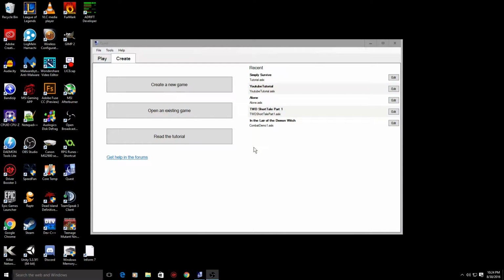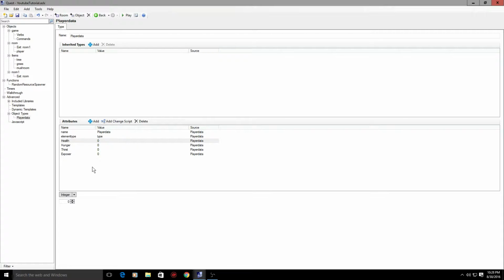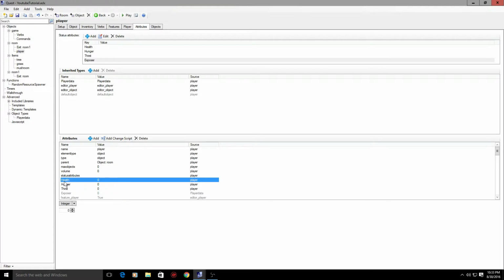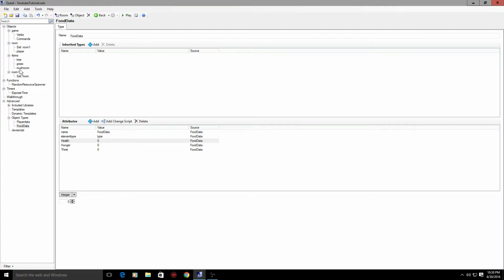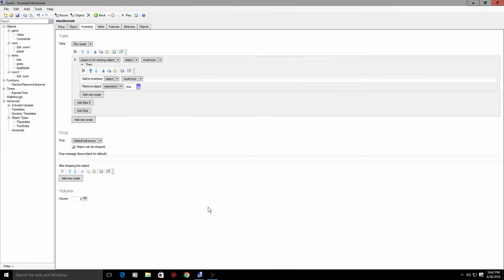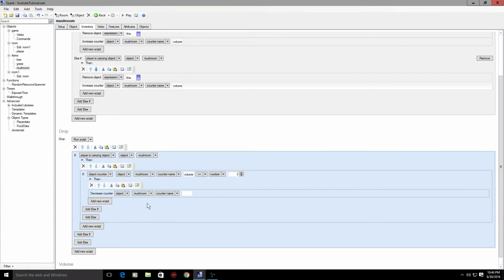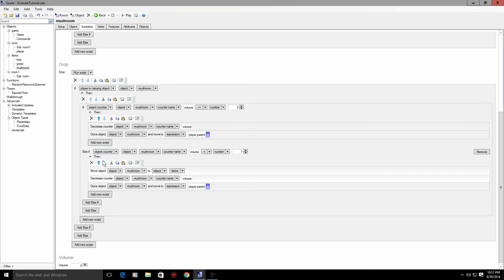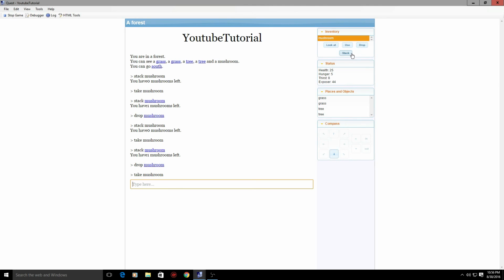Quest tutorial Part 2 Object Types and stacking in Inventory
Hey again got our second part to our series where we make our object types and deal with stacking object in our inventory.